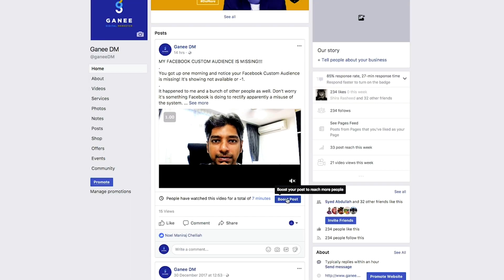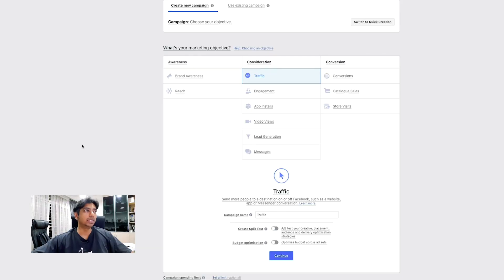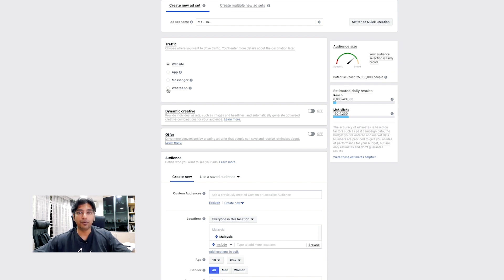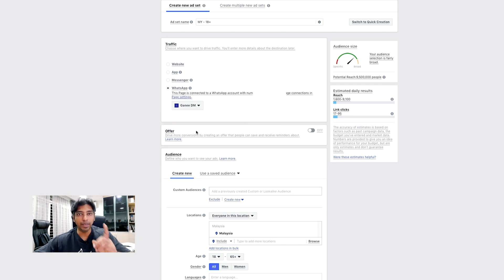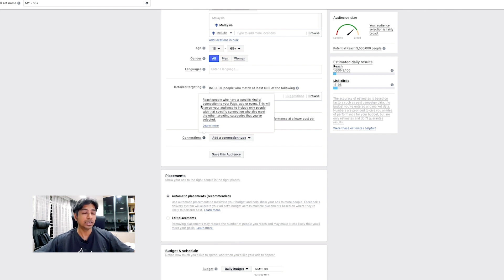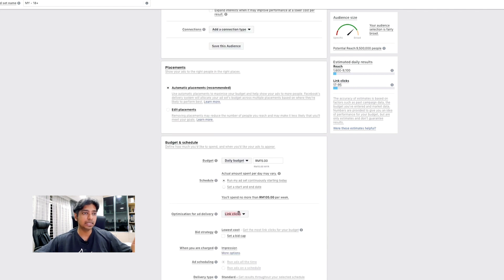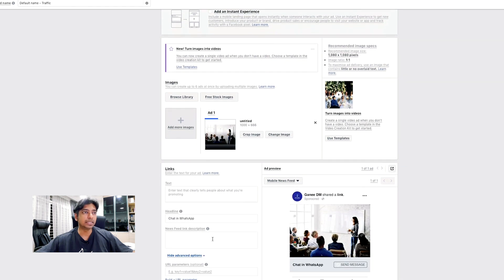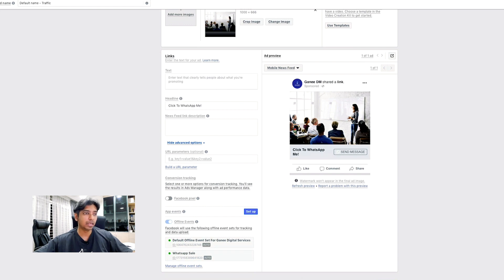How to Setup WhatsApp with Facebook Ads Manager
In this video, I will explain to you how to link your WhatsApp number from a Facebook Ads using the Facebook Ads Manager.

Previously I have another video on WhatsApp with Facebook Ads, but back then only the Boost method was available.

This is a new refresh video using the Facebook Ads Manager.